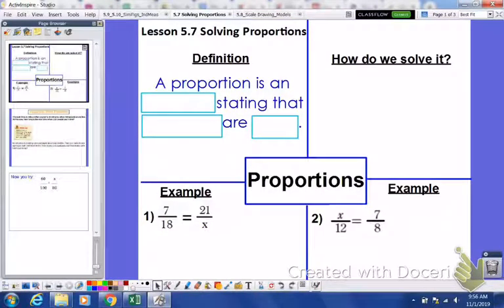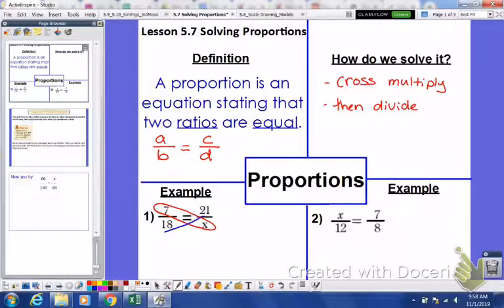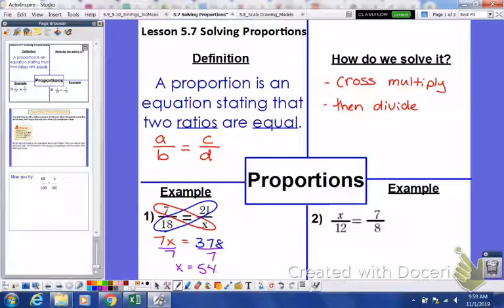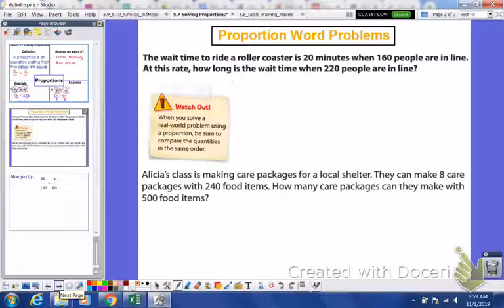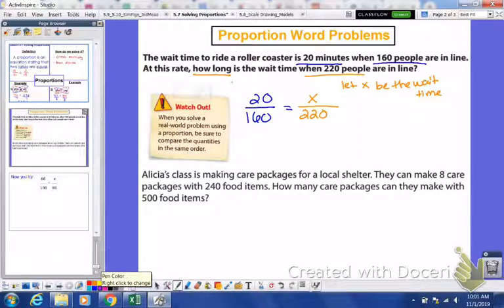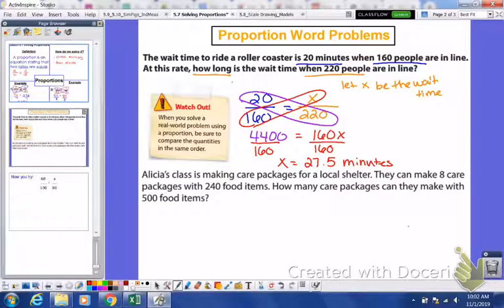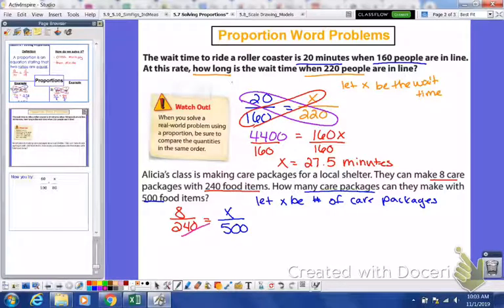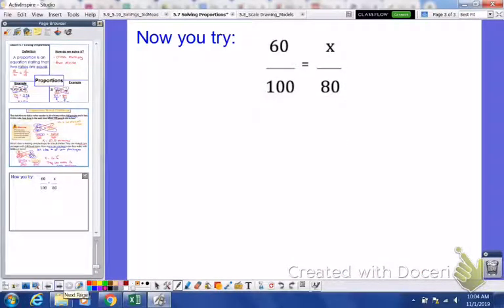19-20 Chapter 5 Lesson 7